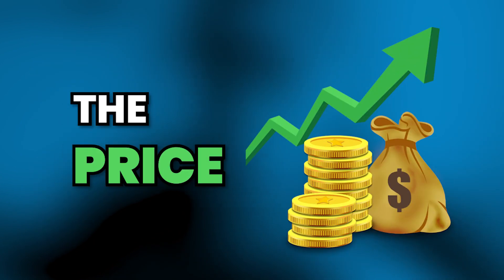Increasing The Price Of Your Front End Offers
Increasing the price of your front-end offers is a topic that comes up in almost every conversation I have with fellow fitness business owners.

In today's video, let's talk about how you can increase the price of your front end offers together with my good friend and partner Brad Bedford. Not just as a means of boosting your income but also so you're actually able to help more people.

To learn more, check out this video.

P.S here are a few ways we can help your fitness business grow faster.

We made six free resources to download, covering marketing, sales and fast growth strategies.

If you want to add 30+ new members to your business, you might love our Inner Circle Program, which is only $50 per week.